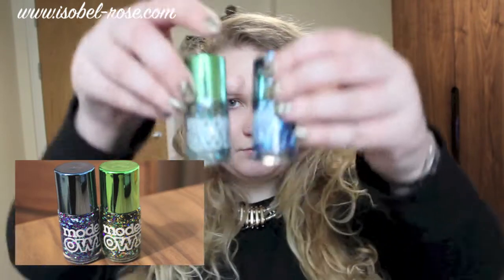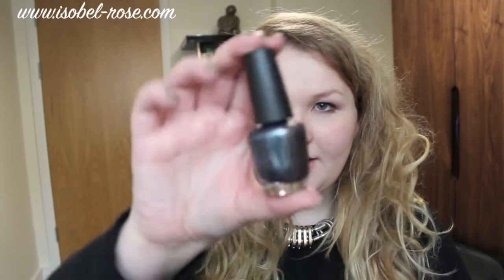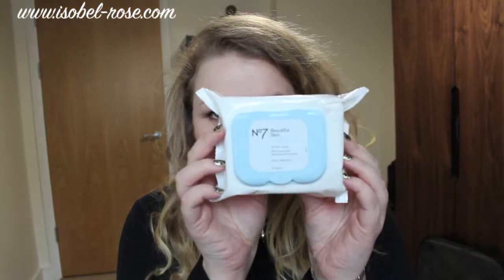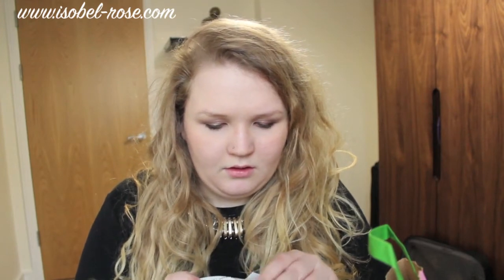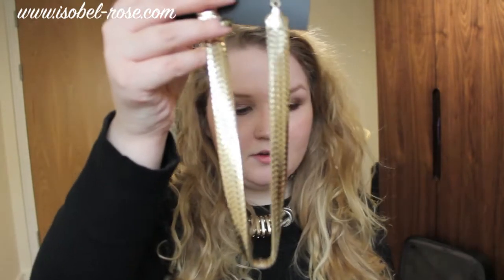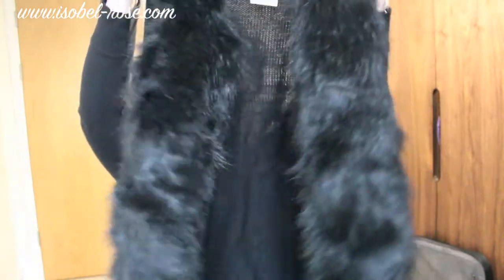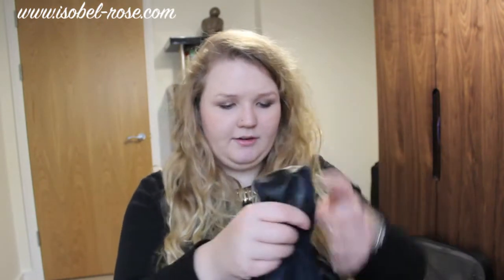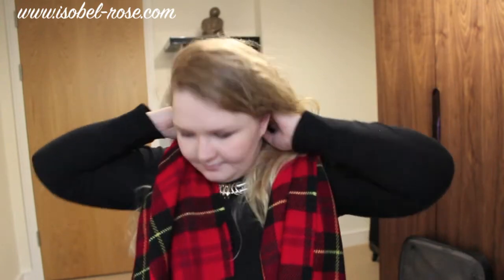HUGE Collective Haul | isobelrose27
Izzy
xx.